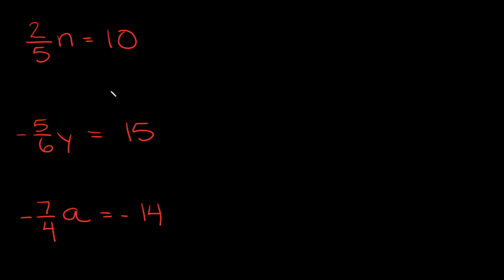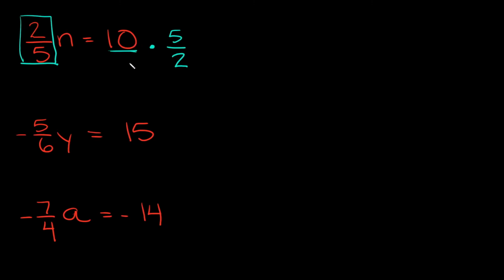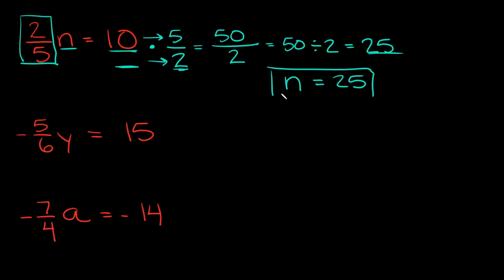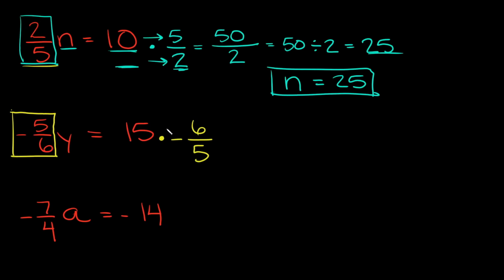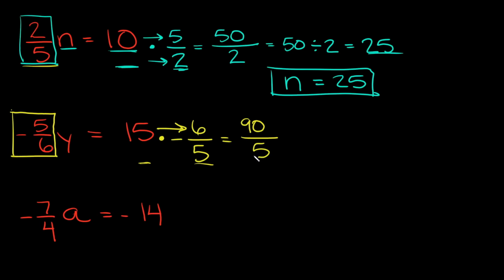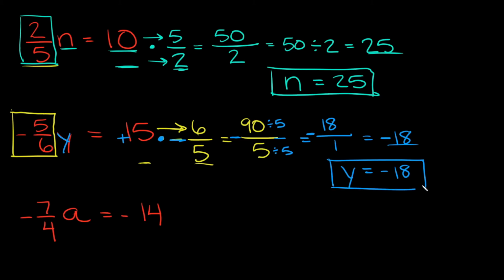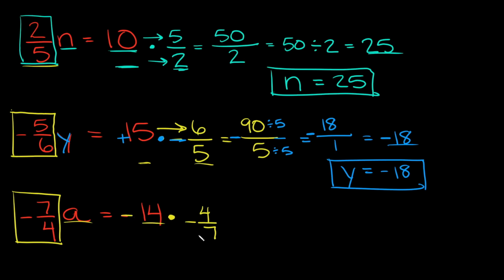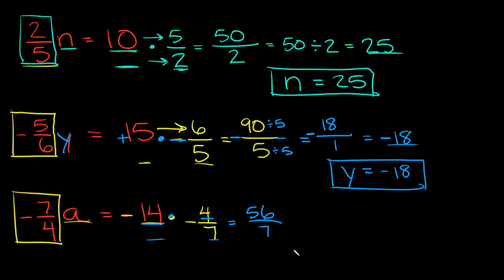Solve Algebraic Equations with Fraction Coefficients | Eat Pi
In this video, I show you a quick, simple shortcut you can use to solve an algebraic equation with a rational (fraction) coefficient which involves multiplying by the reciprocal. I go over some positive and negative examples.